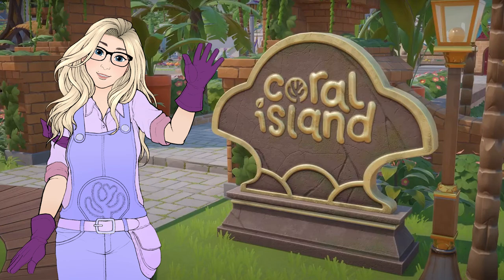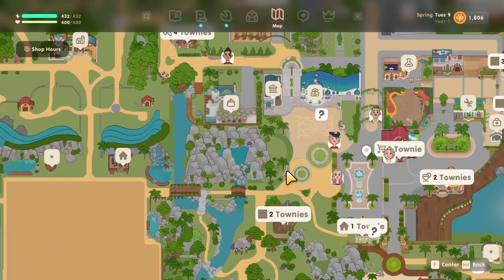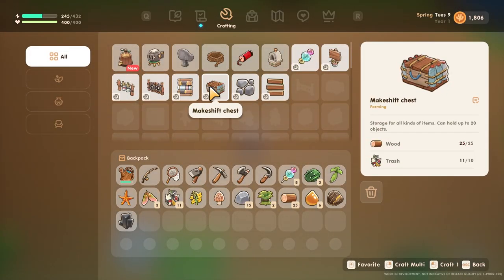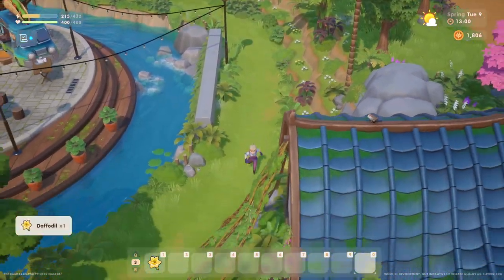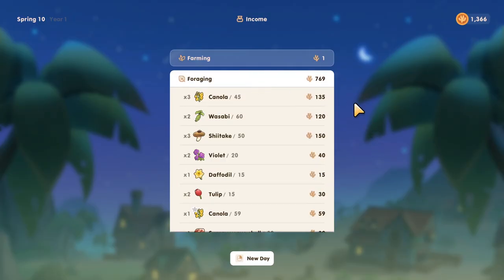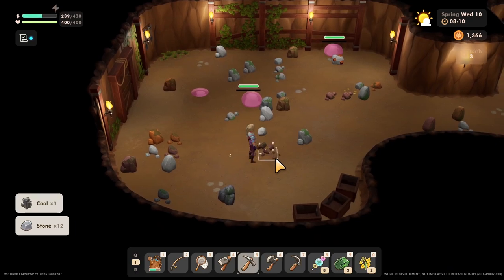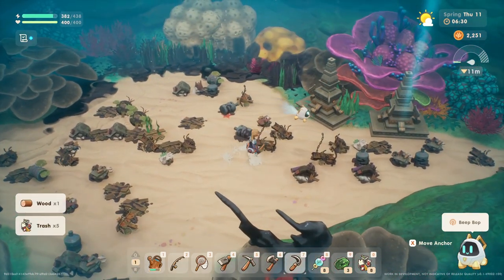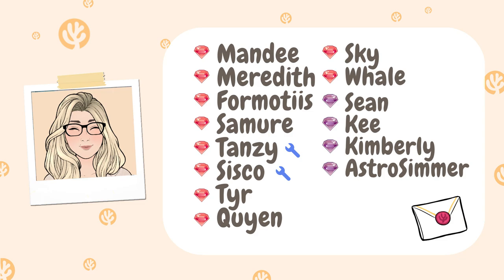Coral Island: 10 Beginner Tips & Tricks!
Please enjoy these 10 Beginner Tips & Tricks for your first time playing Coral Island! Let me know if you would like to see more of these videos in the future - I've learned so much already about this game and have so much to share! Much love.

♡ snail mail ♡
Sarah Sunstone
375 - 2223A Oak Bay Avenue
Victoria, BC, V8R 0A4
Canada

00:00 Introduction
00:19 Game Speed
01:20 DASH!
01:46 Clear a Path!
02:31 Storage Tips
03:29 Gifting, Birthdays
04:09 Making Money
04:45 Basic Pickaxe
05:31 Tool Upgrades
05:50 Dive Early!
06:42 Final Thoughts & Thanks